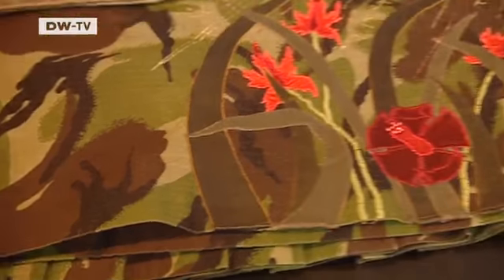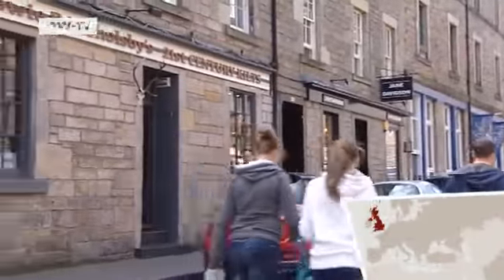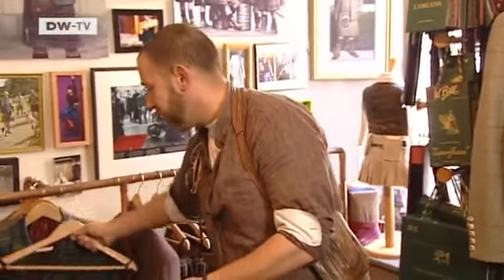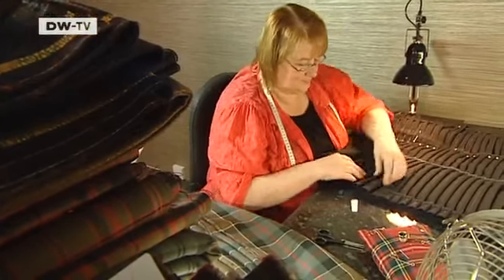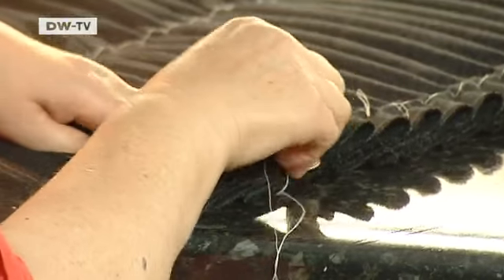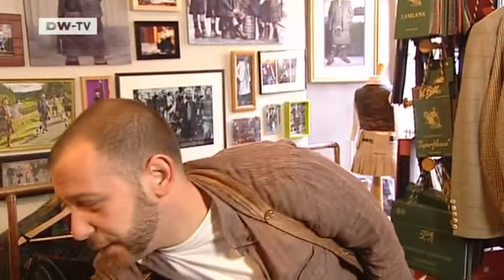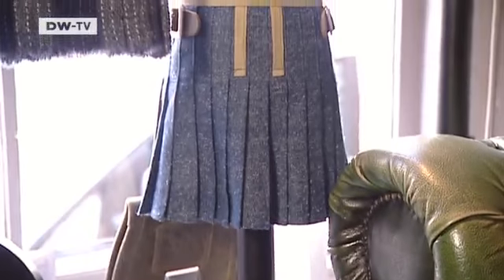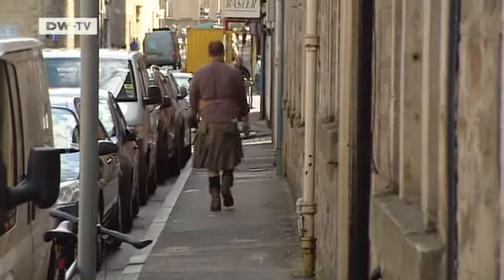Breaking with tradition | Video of the day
Scottish designer Howie Nicholsby has reinvented the traditional kilt. His label,"21st Century Kilts,"combines contemporary fabrics, such as jeans, leather and fleece, with traditional patterns.